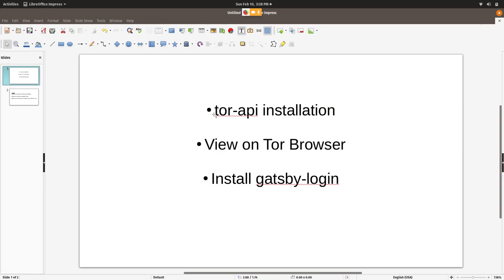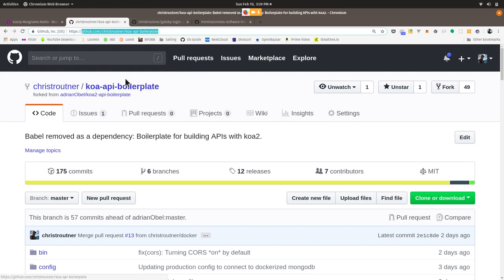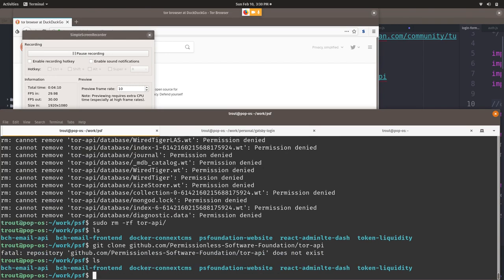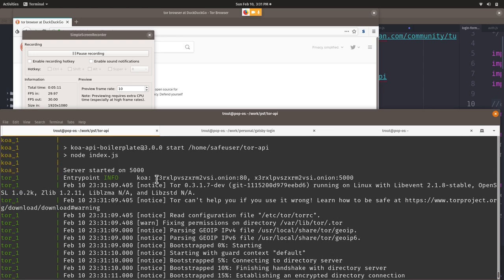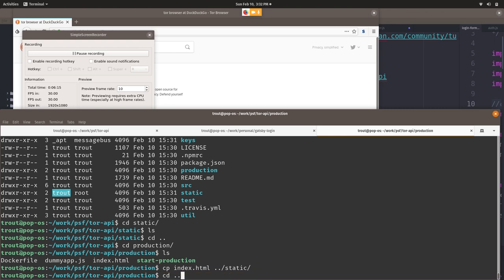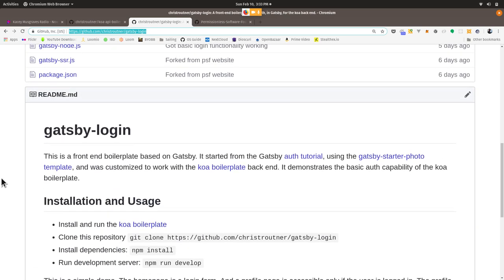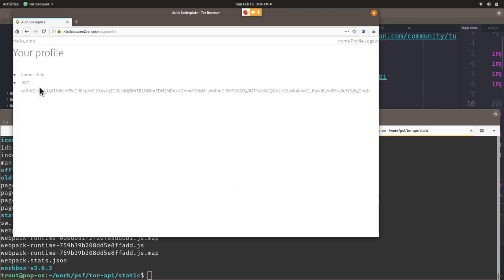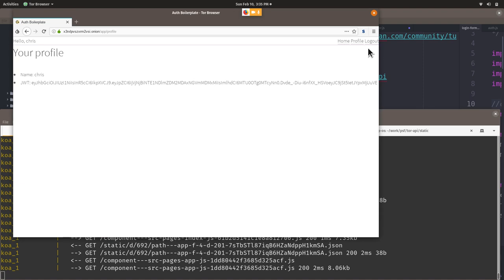Tor REST API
This is a quick video demonstration of how to install the tor-api boilerplate for quickly created REST APIs in and web apps with user authentication, then pipe those apps over tor to users running Tor Browser.